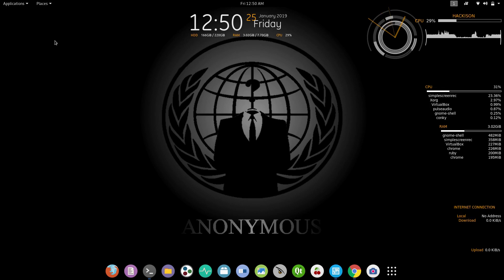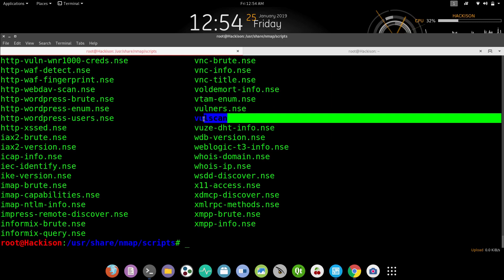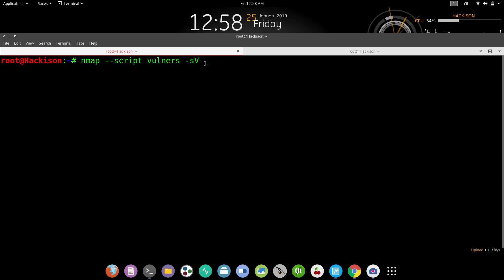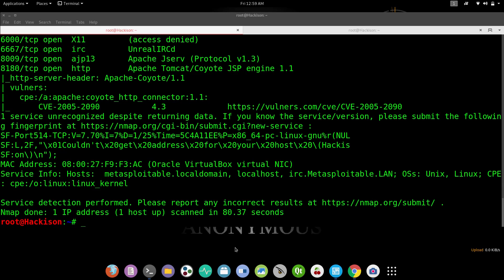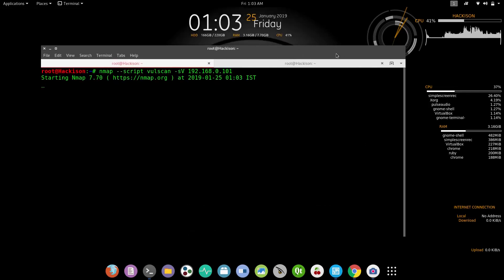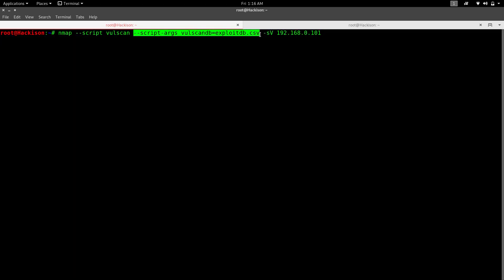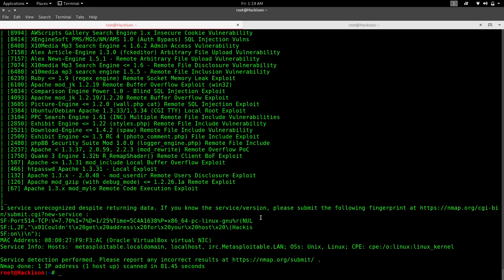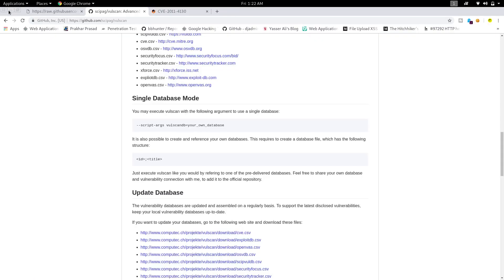Vulners | Vulscan - Get CVE details in Nmap